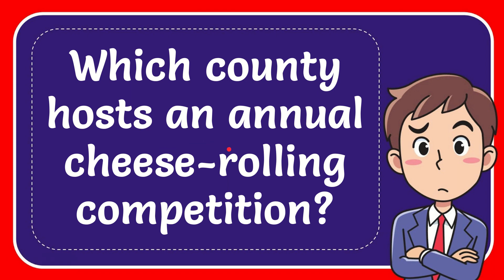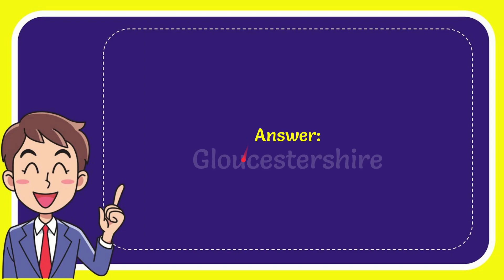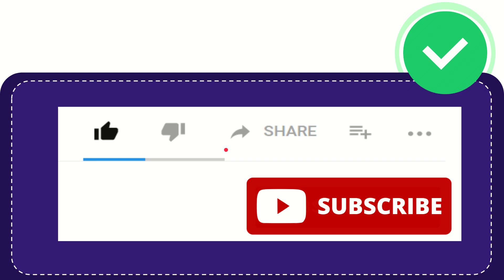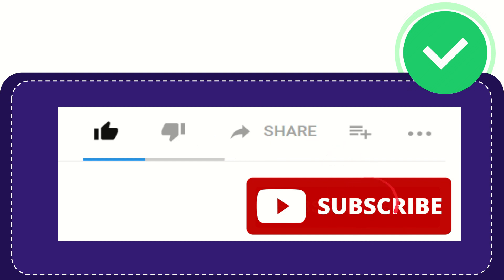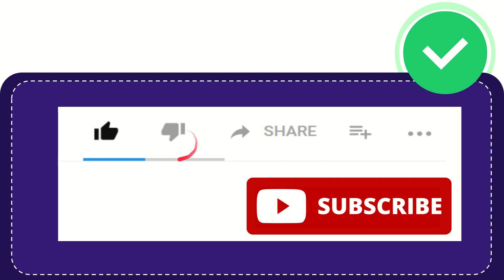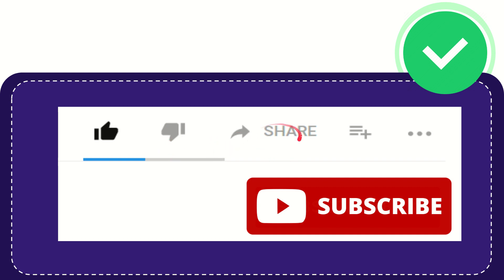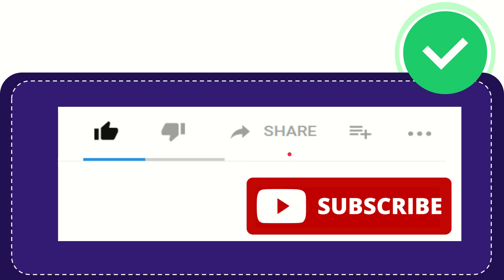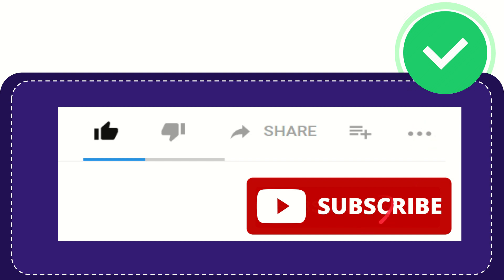Which county hosts an annual cheese-rolling competition?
Which county hosts an annual cheese-rolling competition? NEW VIDEO#